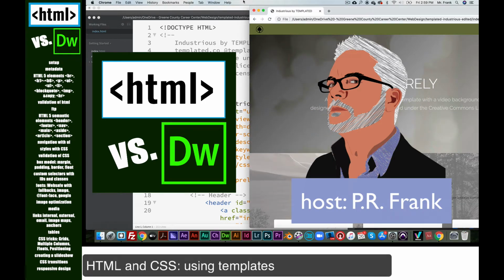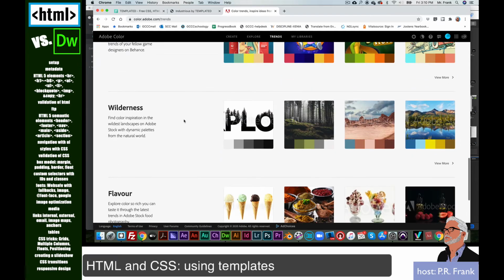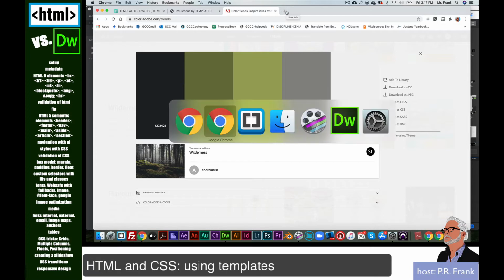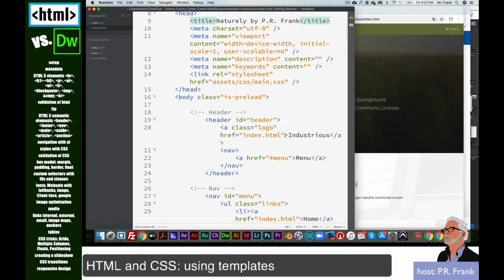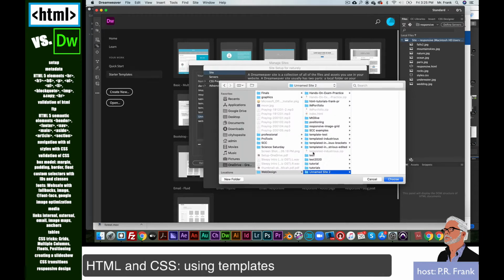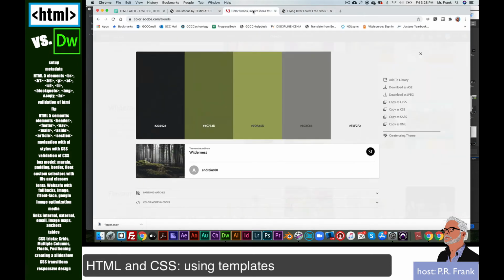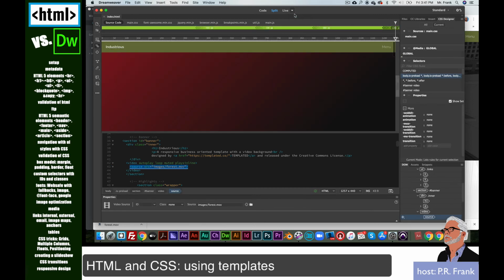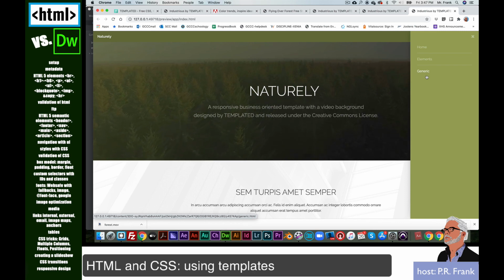html vs dw: using templates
A video tutorial demonstrating how to use a free html and css template and make it your own in a text editor and then in Adobe Dreamweaver.